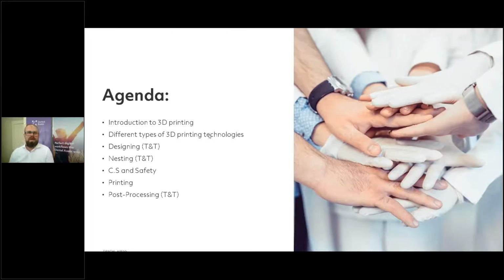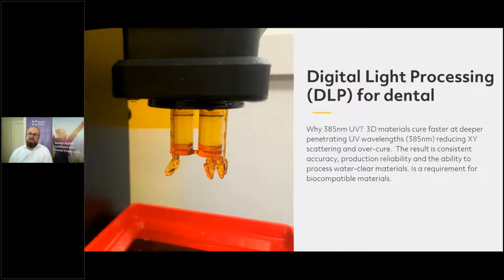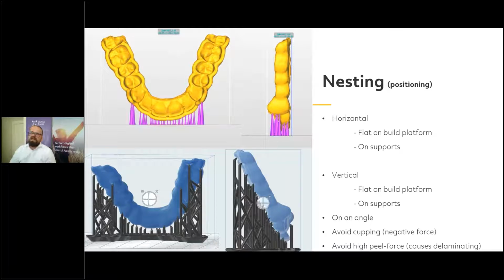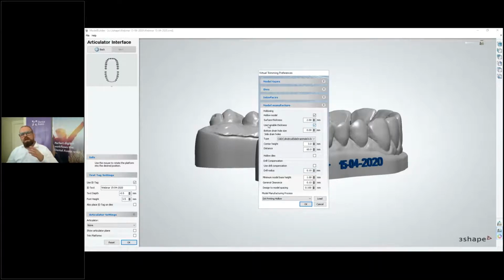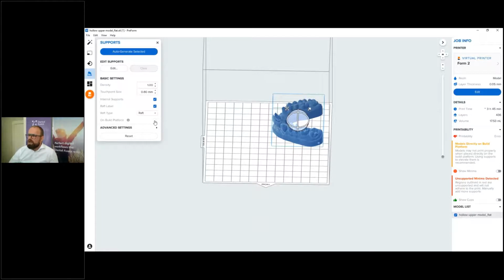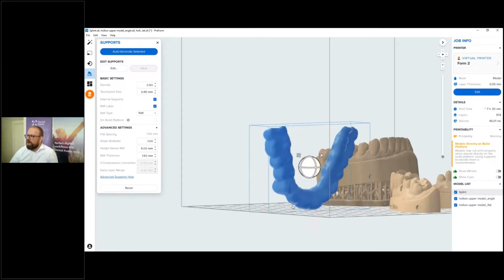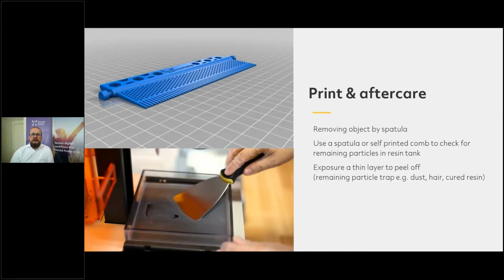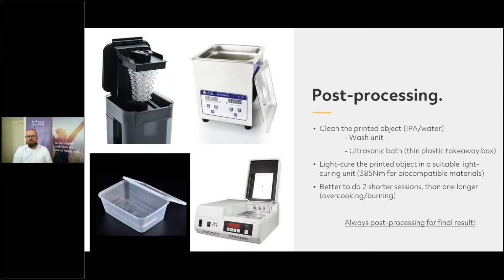Webinar: Tips and tricks with 3D printing: a practical overview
Learn some practical tips with 3D printing including partial design, nesting and support criteria, as well as the importance of post processing.